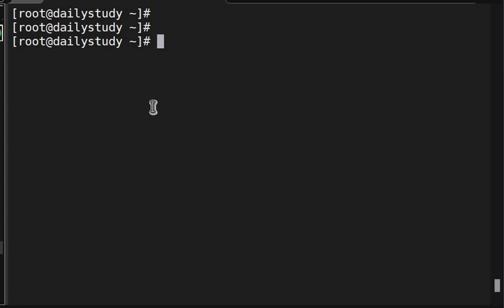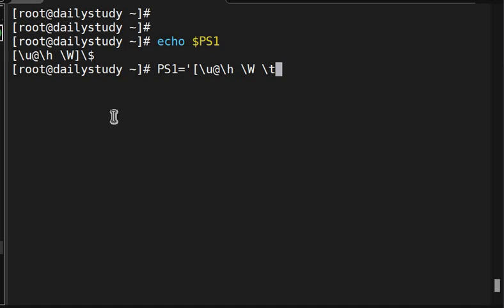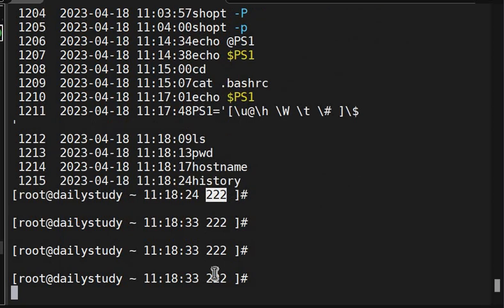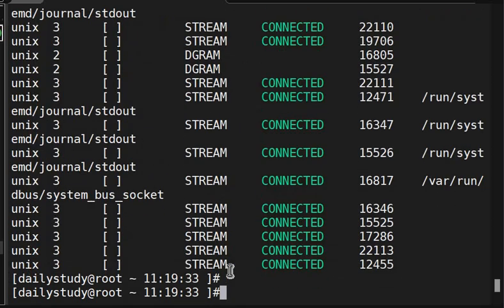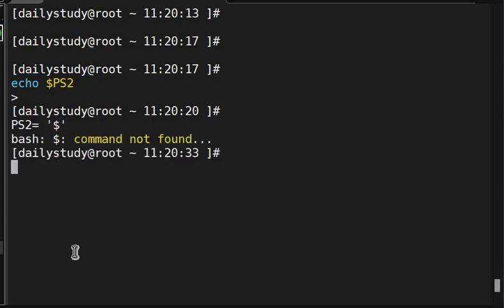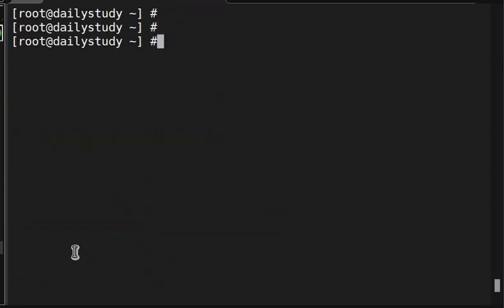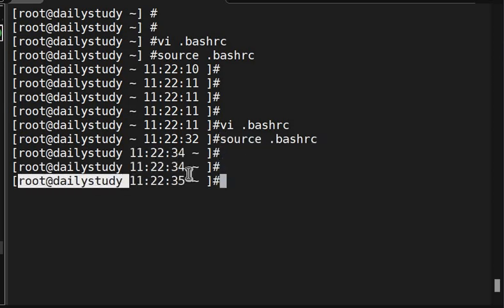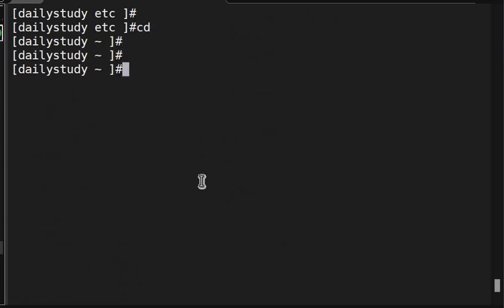Linux , UNIX Bash Shell Prompts (PS1, PS2) | Linux prompt usages | Daily study | English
Under this video we have covered how to change default terminal prompt
which help us to understand system better.